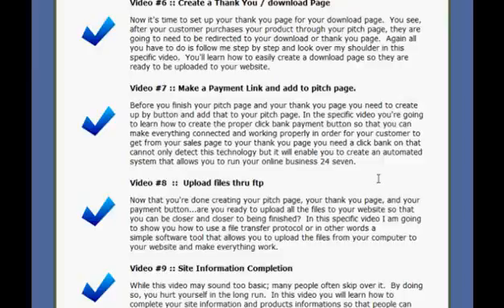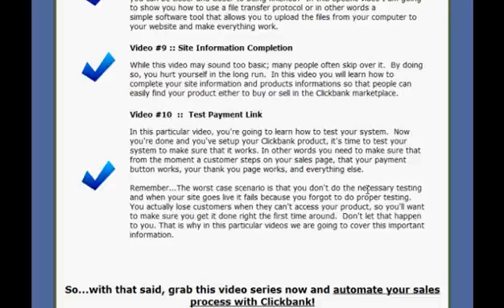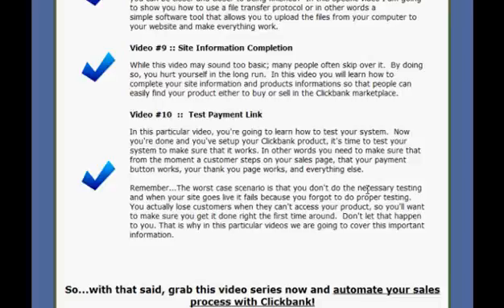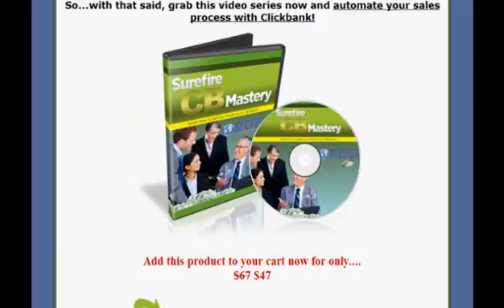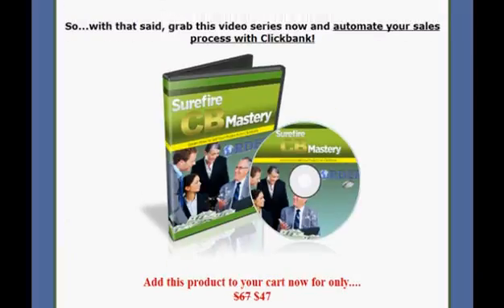Surefire CB Mastery